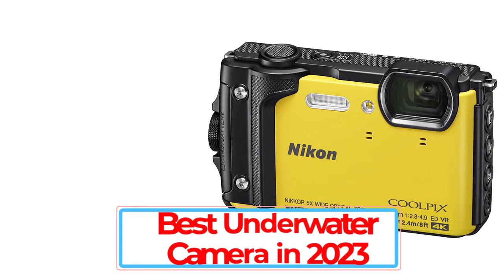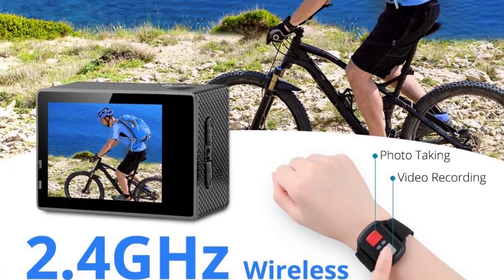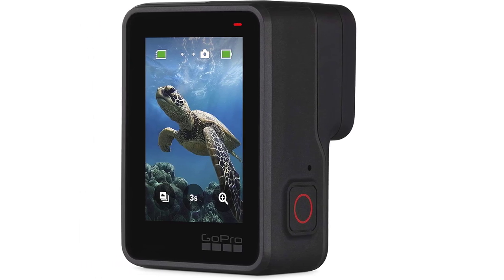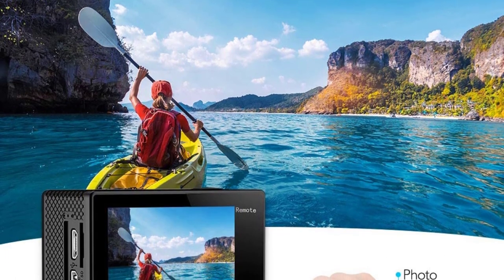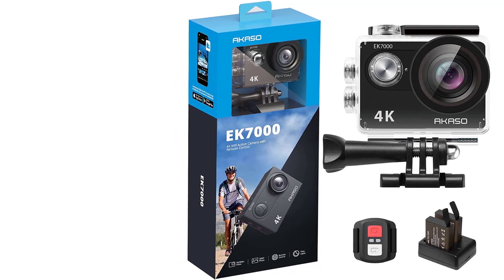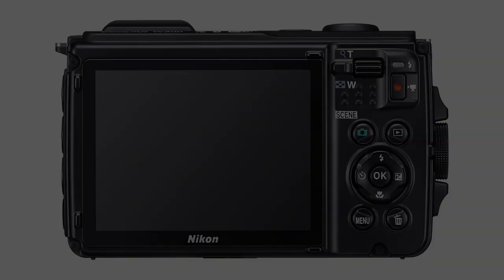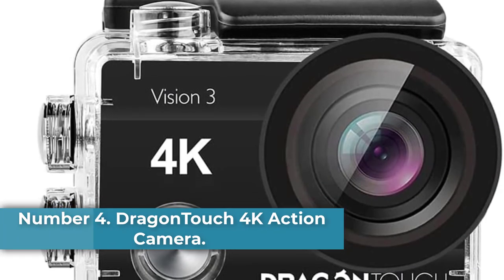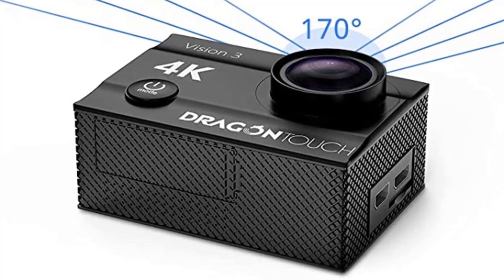Best Underwater Camera in 2023|| Top 4 Best Underwater Cameras- Reviews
~ Product Link ~
1. Go Pro Hero 7 Camera.
2.  AKASO EK7000 4K Action Camera.
3. Nikon W300 Camera.
4. DragonTouch 4K Action Camera.